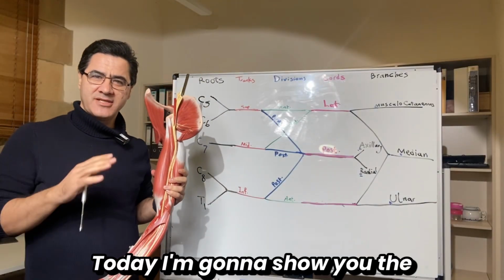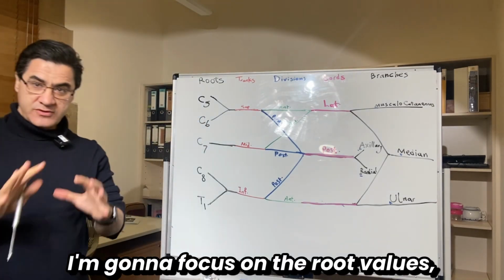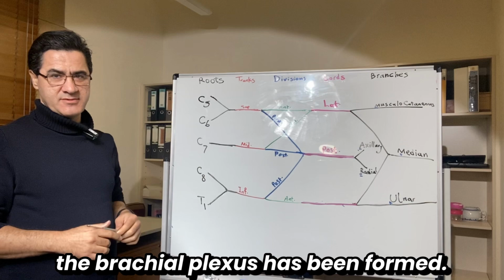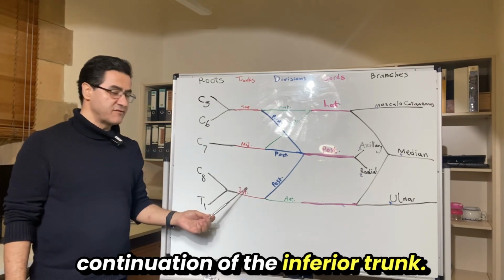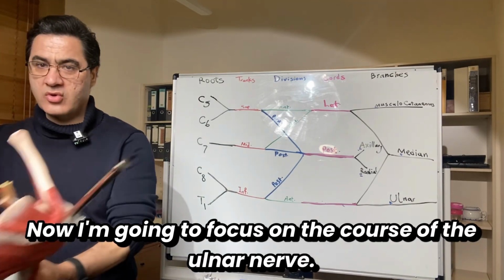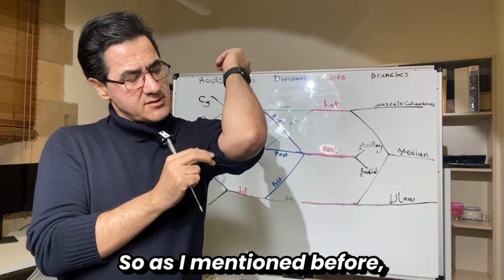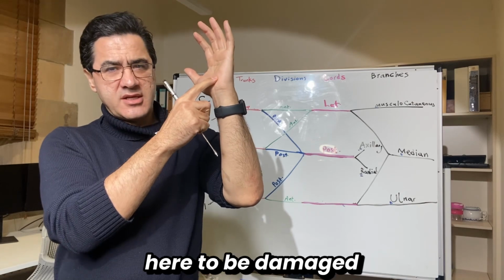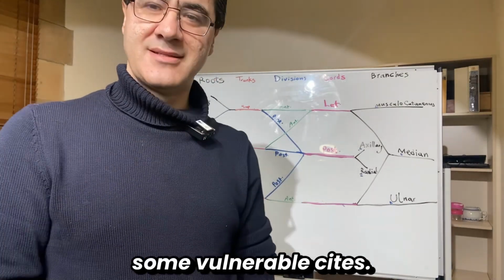The Ulnar Nerve: Why You Get That Funny Feeling in Your Arm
Ulnar Nerve Unveiled: Course, Muscles, Skin & Vulnerable Sites

Unlock the secrets of the ulnar nerve in this visually rich and clinically relevant anatomy breakdown. From its origin in the brachial plexus to its terminal branches in the hand, we trace the course of the ulnar nerve with precision and clarity. Learn which muscles it innervates—like the flexor carpi ulnaris and intrinsic hand muscles—and explore the cutaneous territories it supplies, including the medial hand and fingers.

We also spotlight vulnerable anatomical sites like:

• 💥 Cubital tunnel (elbow entrapment)
• 🛑 Guyon’s canal (wrist compression)
• ⚠️ Medial epicondyle (trauma risk)

Perfect for students, educators, and clinicians seeking a clinically integrated and visually engaging anatomy refresher.